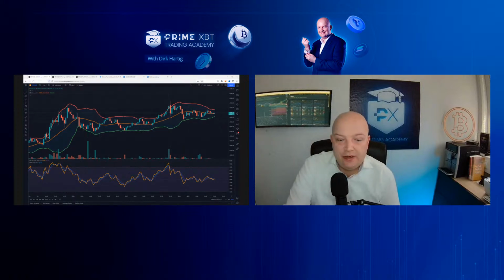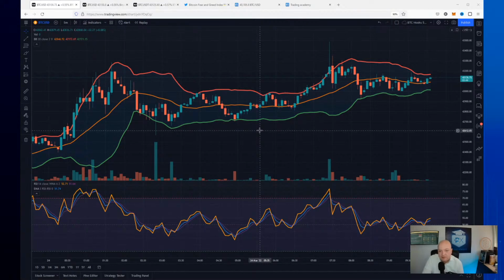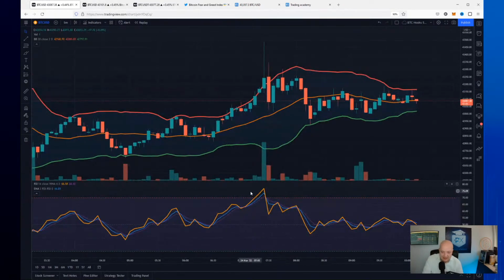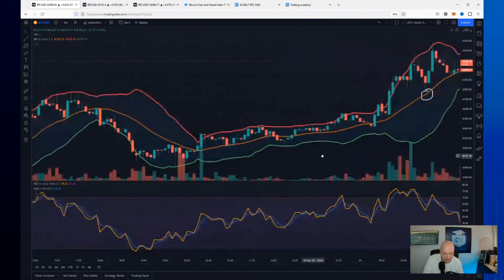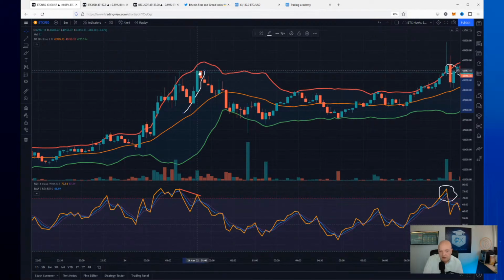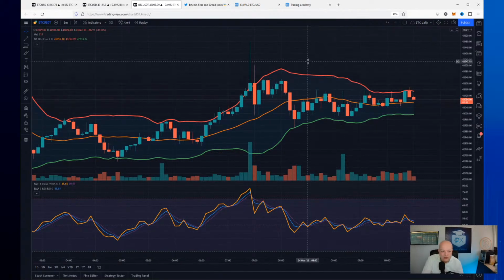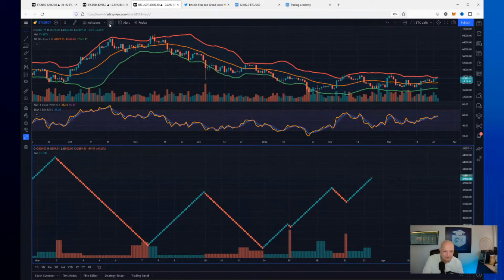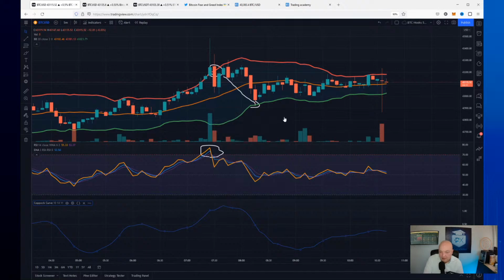Day Trading Live in Cryptos!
Time for some more day trading action. In this live stream Dirk will walk you through his RSIHooks day trading strategy and show you exactly how the setups work. He will also introduce you to a way to filter out market noise by using Renko Charts. If the markets show enough volatility we will also trade these setups live for you during the stream!

Timeline:
0:00 Setting up the Trading & Charting Accounts
6:15 The RSIHooks Trading strategy explained
9:30 How to set up the different indicators for the strategy on Trading View
13:00 Rules for Short & Long Trading Signals
22:50 Using RSI-Divergences to time market tops- and bottoms
30:00 How to use Renko Charts to eliminate market noise on lower time frames
36:00 How to use the information as a beginner trader